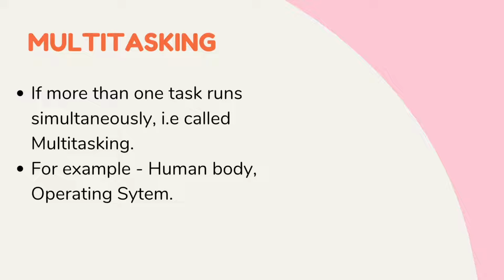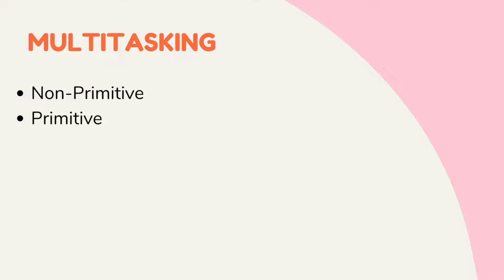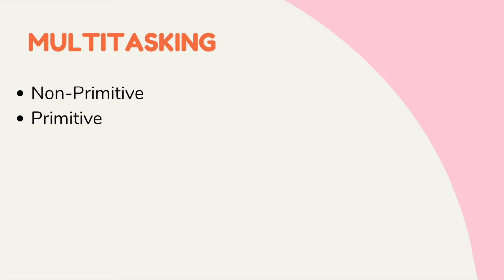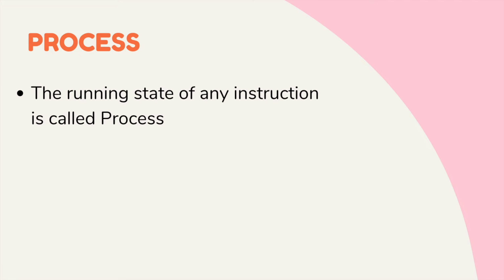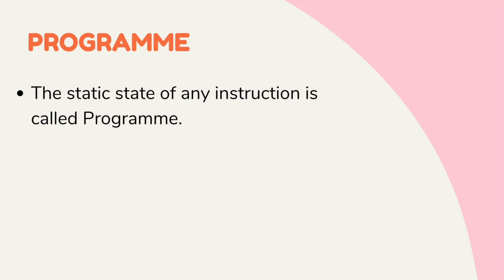What is Multitasking | Types Of Multitasking - Primitive and Non-Primitive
In this Video I am sharing about What is Multitasking with example. You can also learn about types of Multitasking
- Primitive
- Non-Primitive

What is the benefit of primitive and Non-primitive.